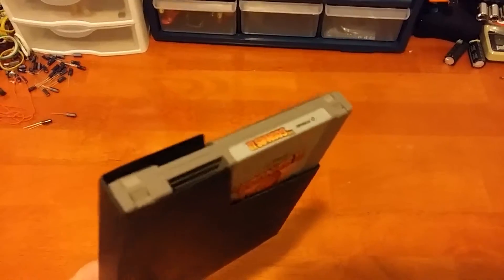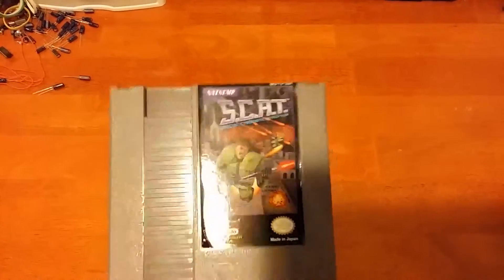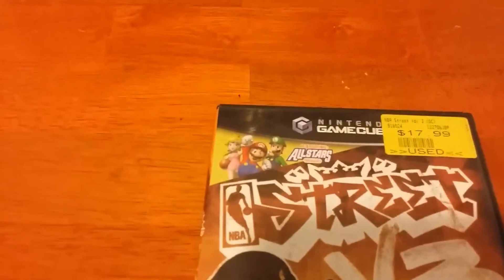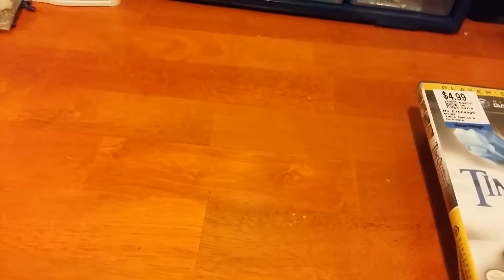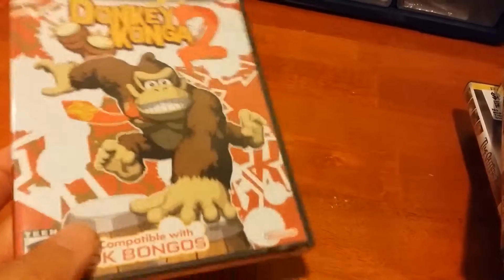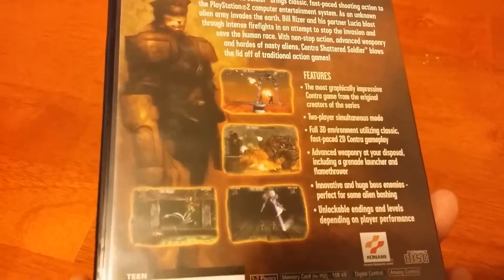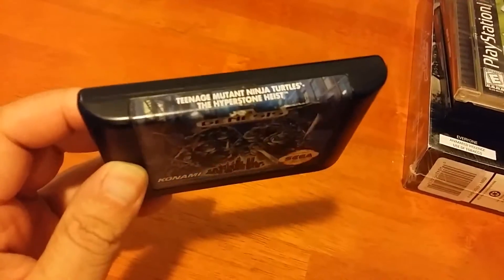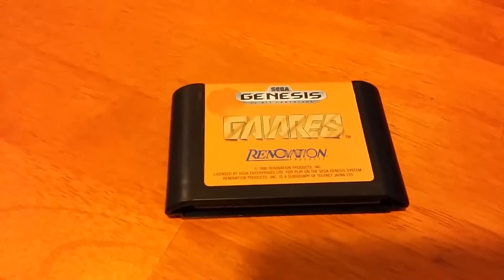Weekend Gaming Pickups 39 (9/10/15) - S.C.A.T., man!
Back from the long hot summer with more games, including some hard to find titles.